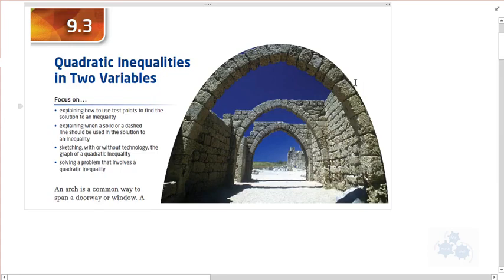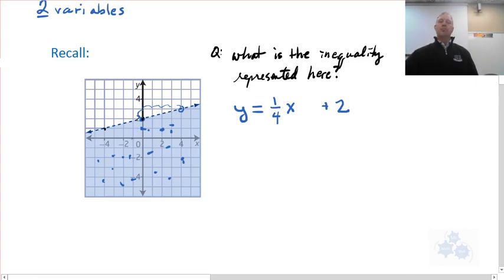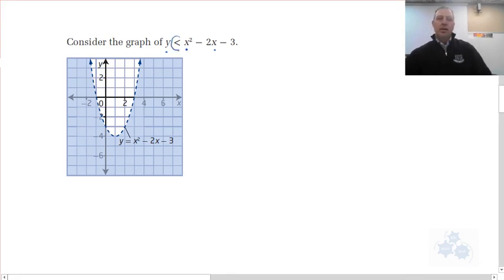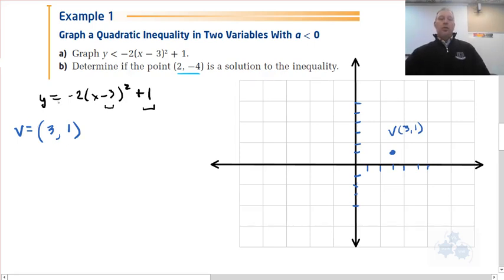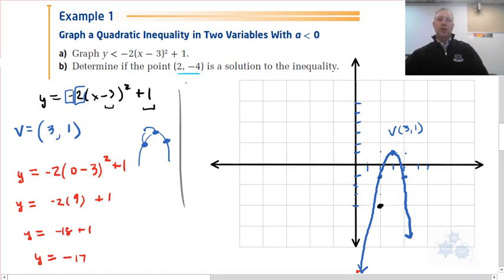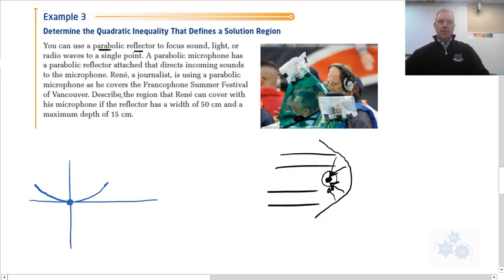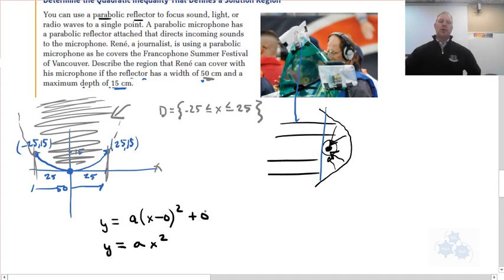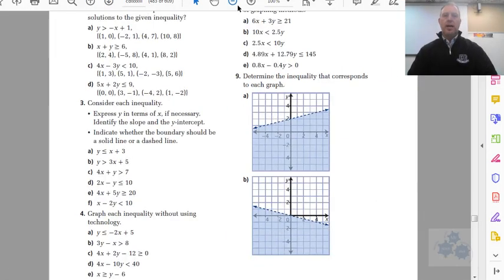PC 20 9.3 Quadratic Inequalities in Two Variables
Find out how to identify solution regions for quadratic inequalities in two variables!